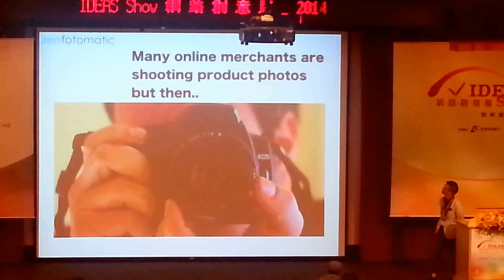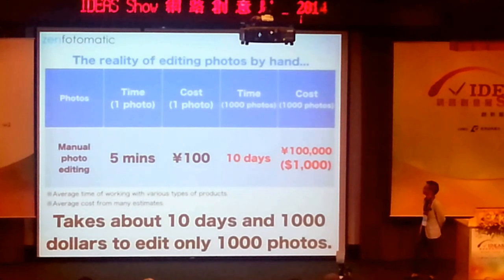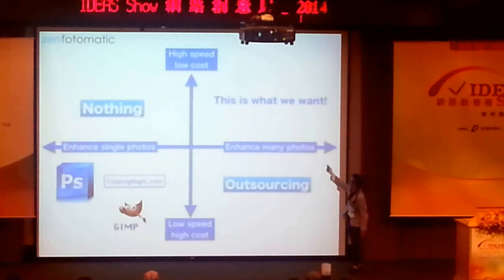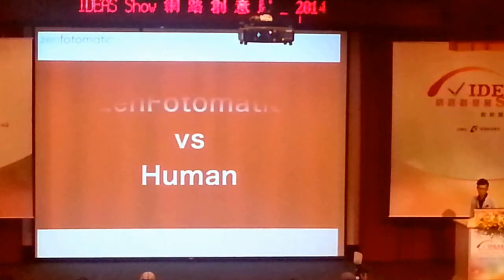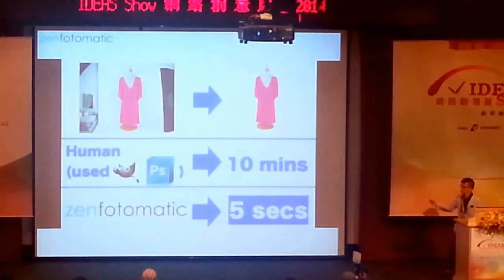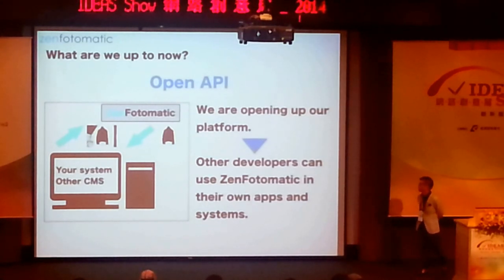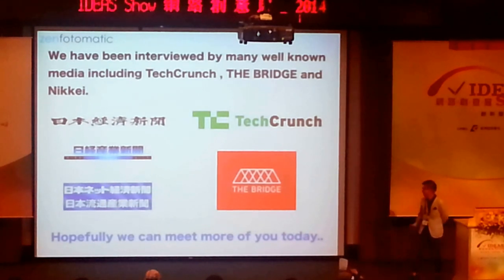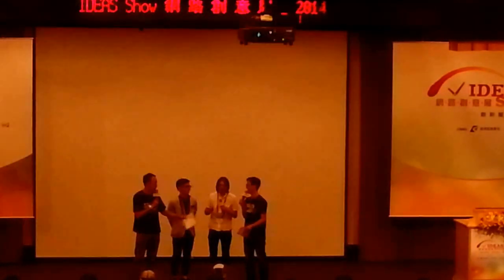台湾網路創意展2014 雲端平台: Zenfotomatic (Japan)